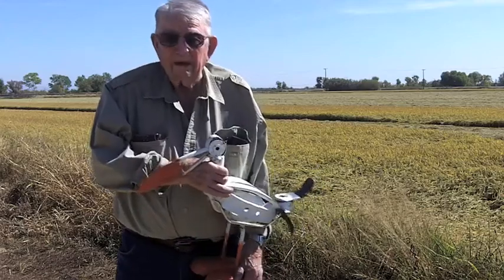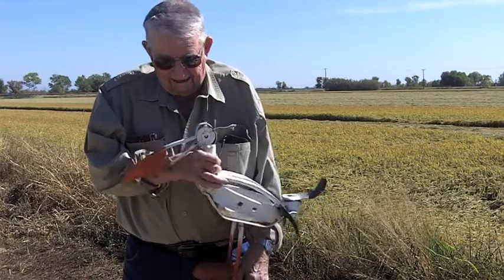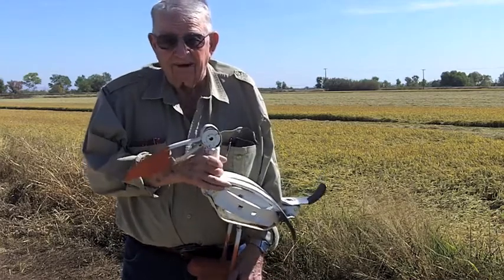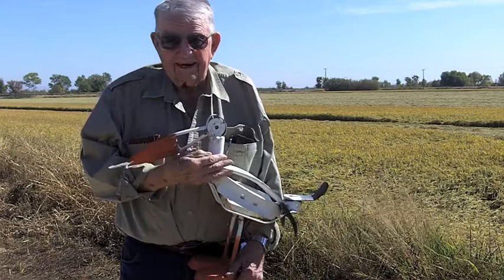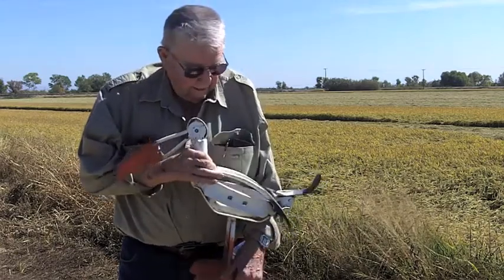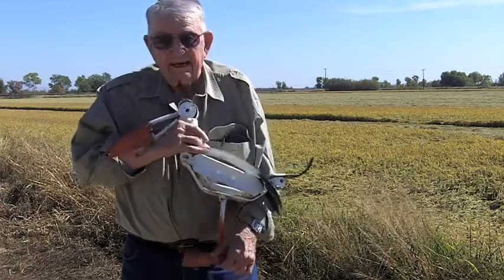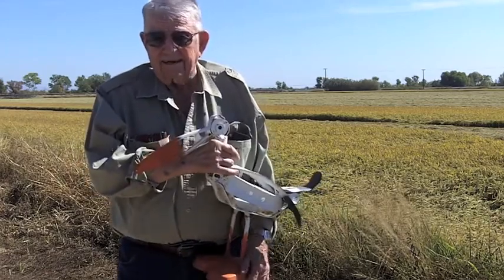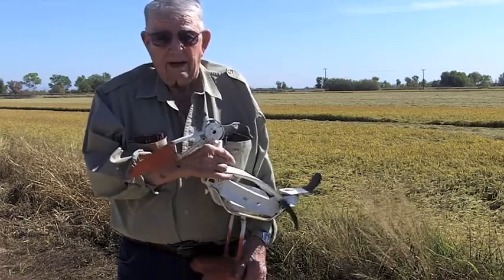Scrap metal into this cool Pelican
Rice grower Dennis Lindberg shows his latest metal sculpture - a Pelican made from castaway metal scraps.